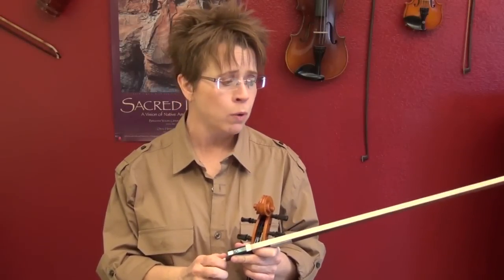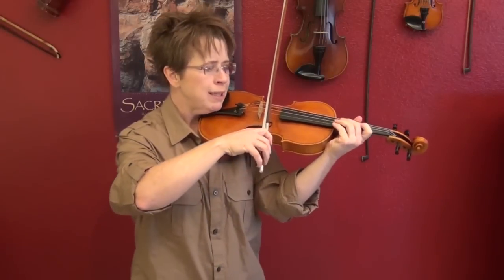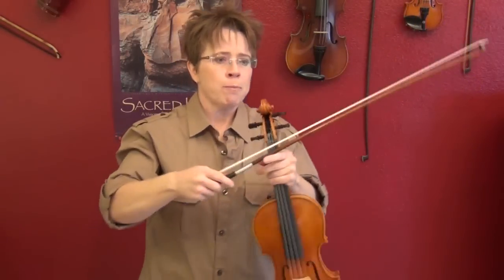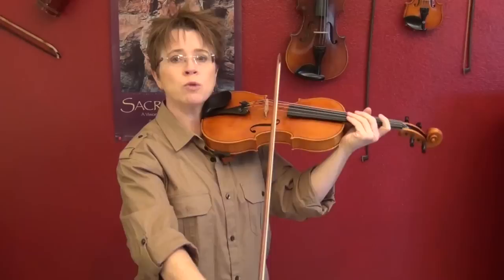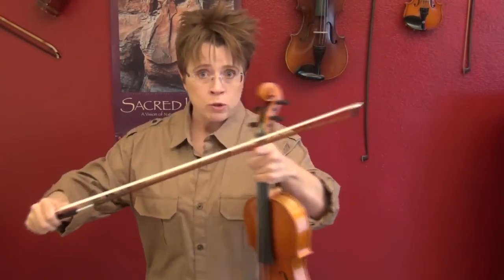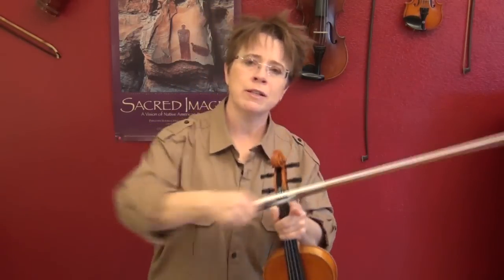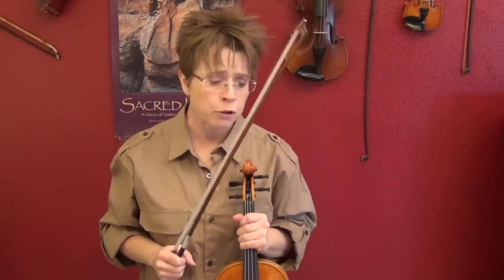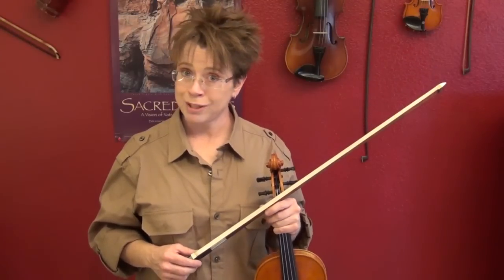Obstacle # 1 to Good Violin Tone: Crooked Bow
This video discusses one of the 3 main obstacles to good tone production for beginners. Master this skill and you will be amazed at the difference it makes!

Find out about all my online offerings at these links:
• Suzuki Book 1 for total violin beginners: